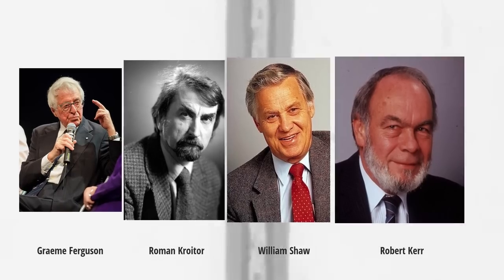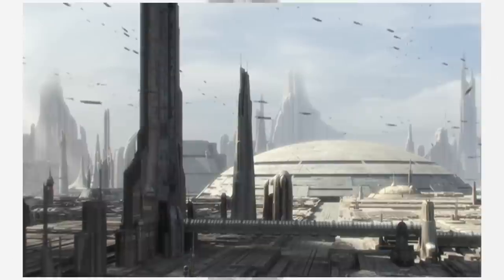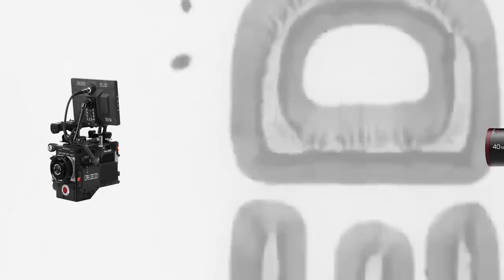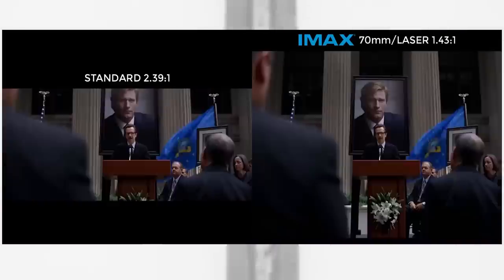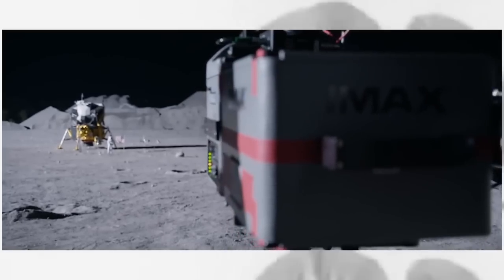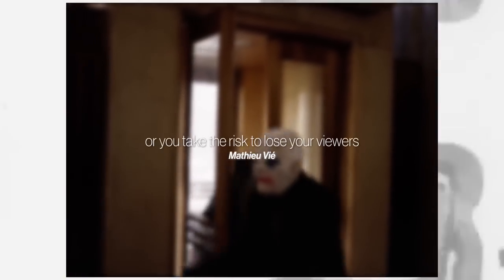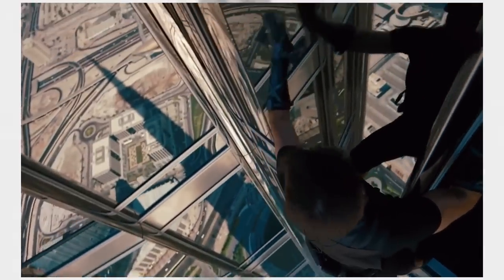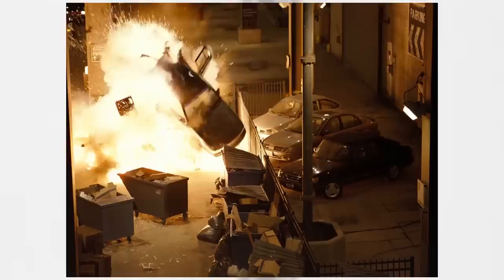What Is IMAX?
IMAX is the most famous film format in the world, not only does it create an immensely immersive experience, but it also has its own shooting style, that we only ever see in an IMAX movie.

In today's video, I look at the history of IMAX, the special cameras and film stocks they have to use, as well as what makes it better than any generic film stock if it even is better.

Timeline:
00:00 Introduction
01:08 The History of IMAX
02:49 IMAX Cameras & Film
05:38 What makes it better than generic film?
07:25 Conclusion

Source IMAX cameras are film,the film runs through it.&text=Indeed%2C the IMAX runs the,every photogram on 15 perforations.